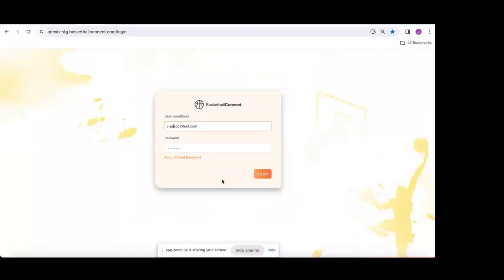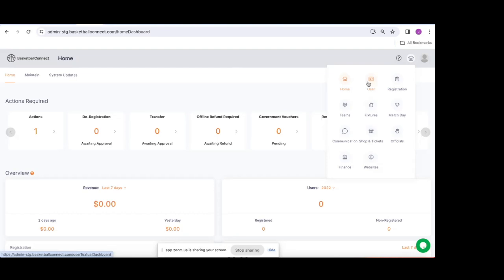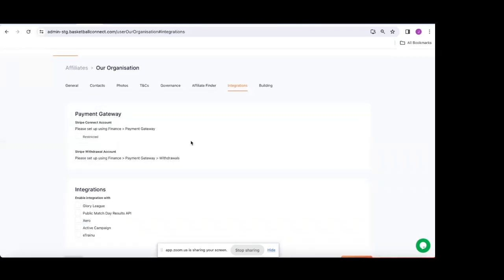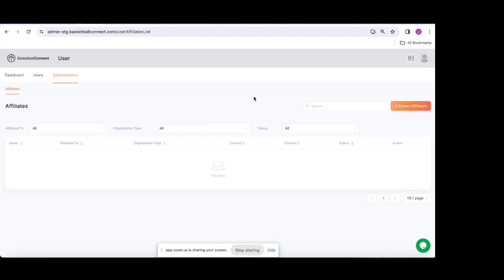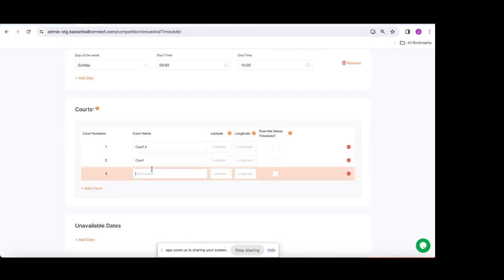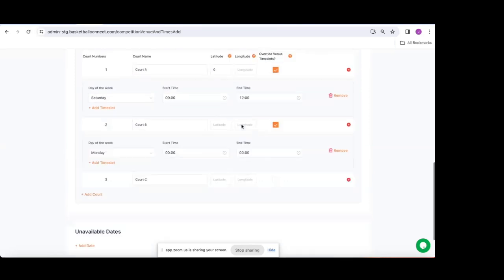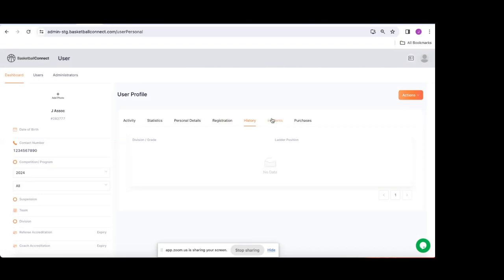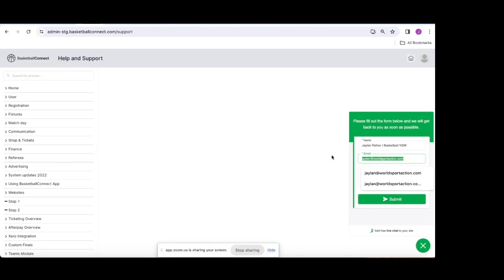Basketball Connect Session 1 - Association Onboarding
Covers logging in as an administrator, connecting payments, adding your venue and organisation information.